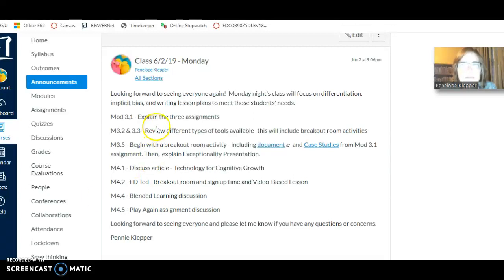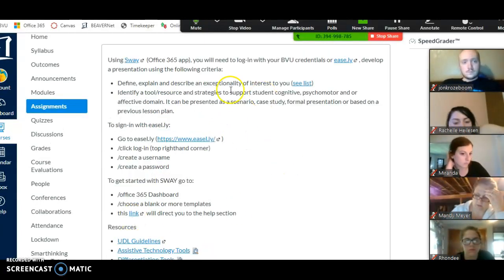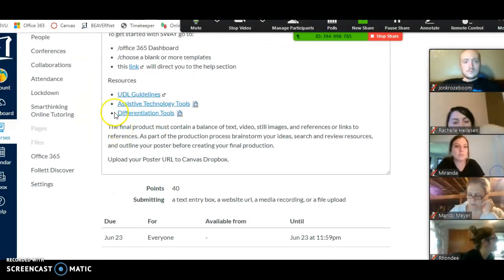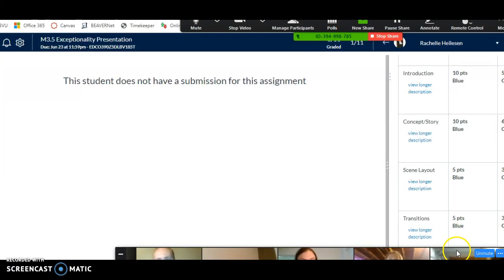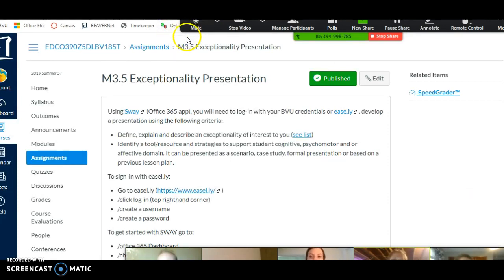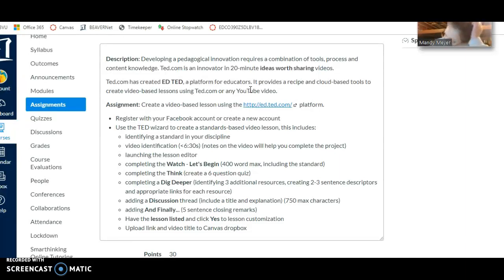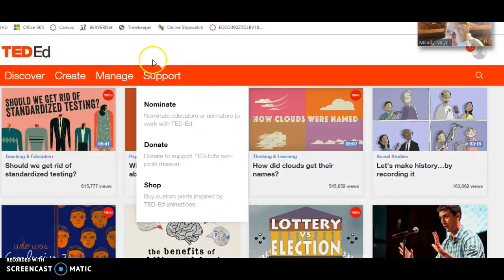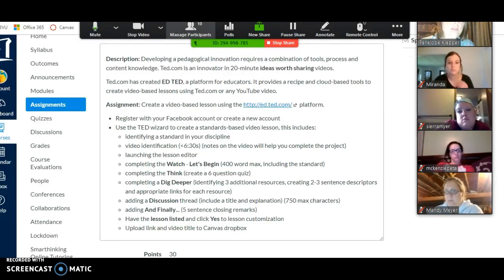Video Tutorial - 3.1 - 4.3 - Class 6/2/19